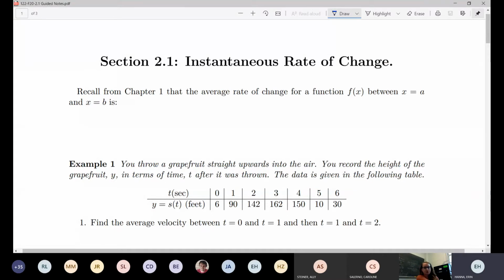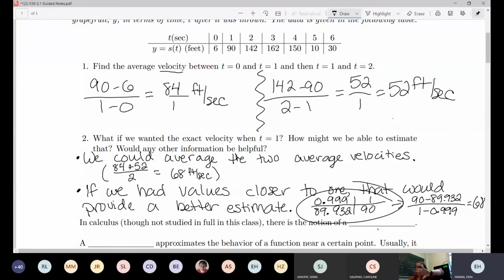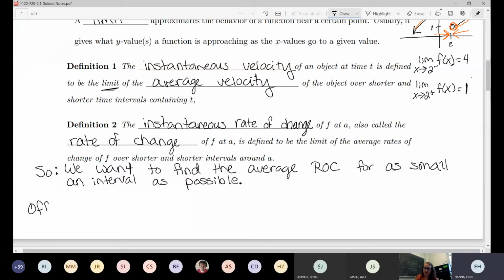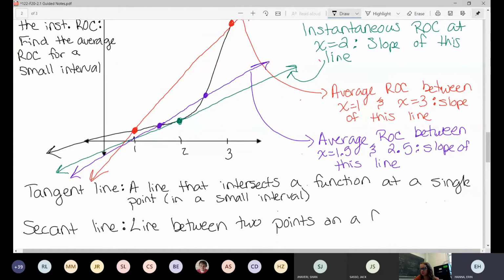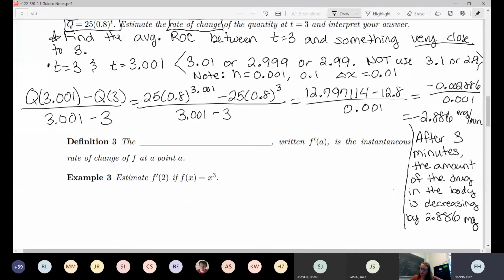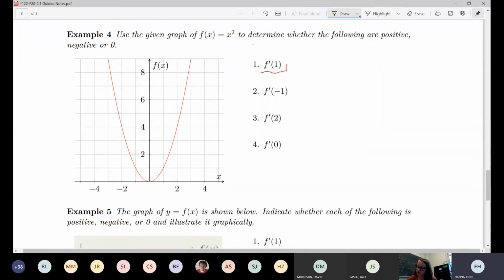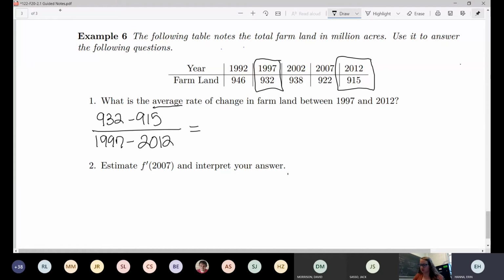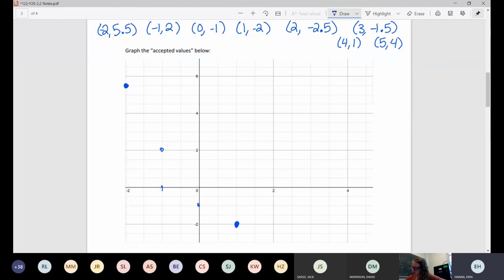122 Y01 9 22 2020 Lecture